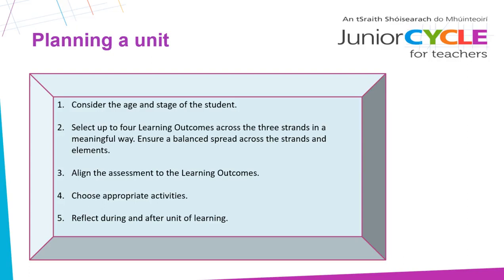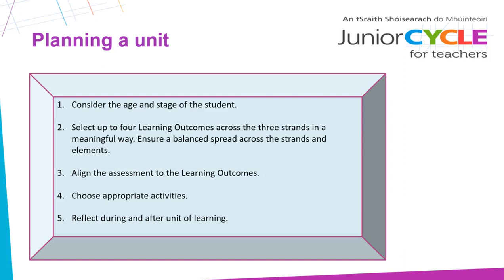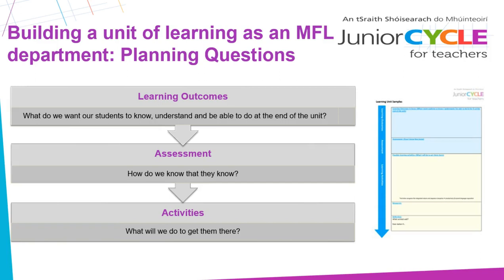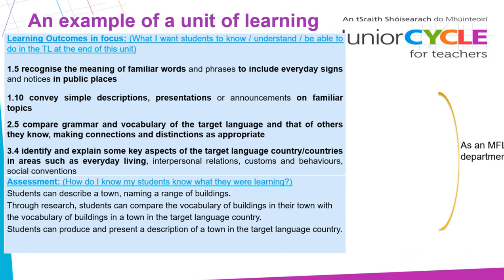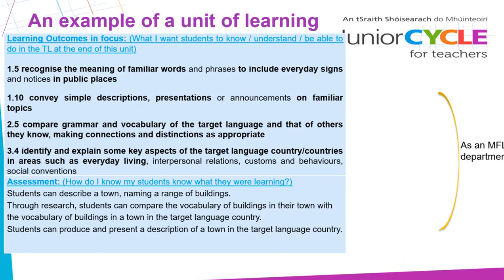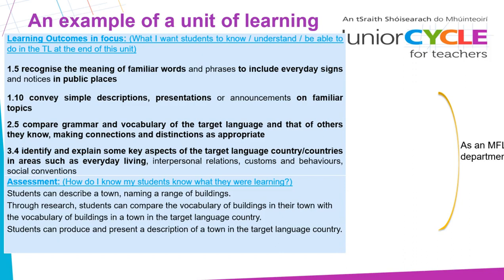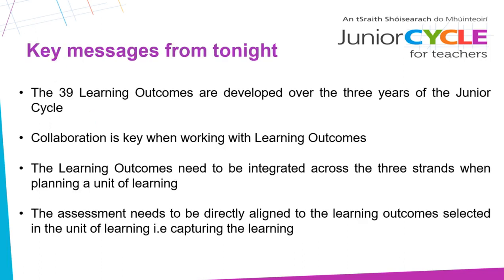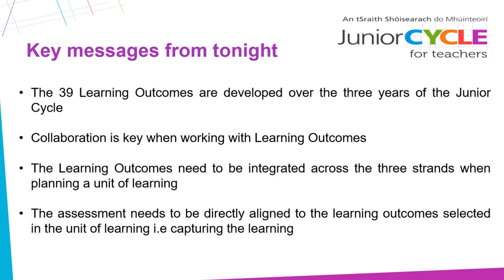MFL Webinar: Planning with Learning Outcomes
This section of the webinar illustrates the process of planning with learning outcomes.